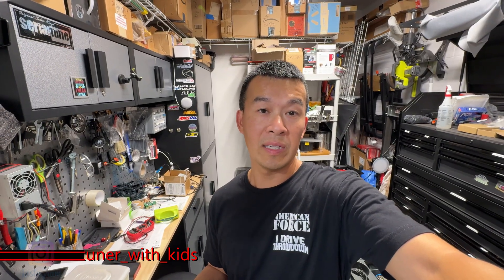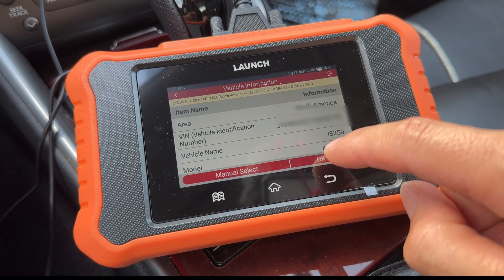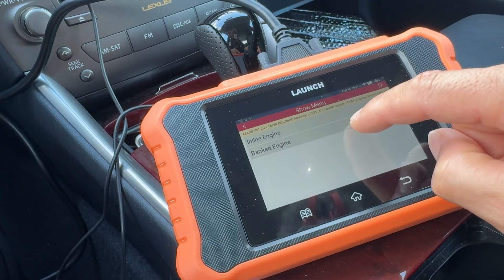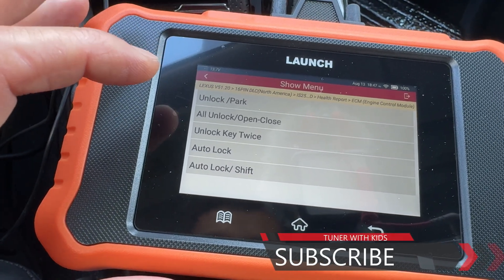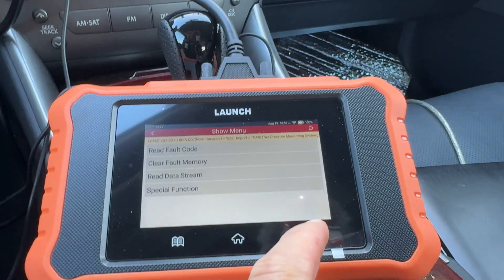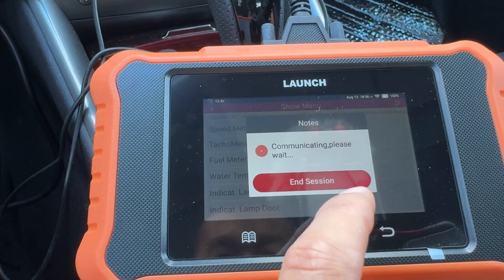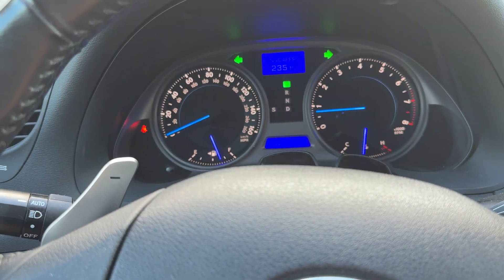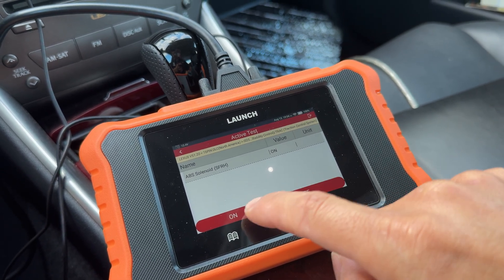2024 LAUNCH Creader Elite V2.0 Toyota Lexus Scan Tool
We review all the custom features and programming for 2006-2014 Lexus IS250 IS350 or IS-F using the Launch X341 OBD2 Scan Tool. We go over all the customizable settings and how to program TPMS and the Key Fob Menus.
The unit has full system bi-directional diagnostics and the latest Toyota and Lexus protocols.

2024 LAUNCH X431 v2.0